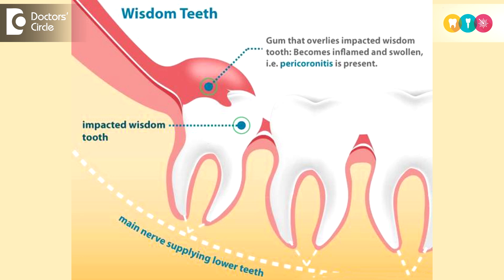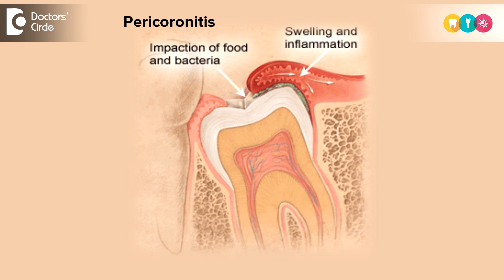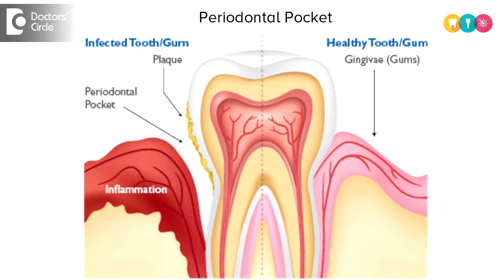What are the reasons for swelling around the last tooth?-Dr. Sowmya Vijapure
Swelling around the last tooth is due to various reasons. One of the most common among them are the eruption of the wisdom tooth. When a wisdom tooth erupts there is a little bit infection around the wisdom teeth. This tends to be a condition known as pericoronitis. That is when the tooth is erupting the surrounding tissue gets inflamed. This is one of the most common reason. Apart from this there are various reasons why there is swelling around the last tooth. One of them is the decayed tooth or the accumulation of the food or formation of a pocket between the teeth and the gum tissues. All these factors tend to hold food within the teeth and the tissues surrounding the teeth which will cause the swelling . if the reason for the swelling around the last tooth is the wisdom tooth, then the treatment should be done. First thing is the debridement, the removal of the food that is accumulated in the gum tissue and antibiotic and analgesics to be prescribed. Apart from this any other reason like a decayed tooth or the pocket formation are to be treated. If at all it is a decayed teeth the teeth needs to be filled. If there is a pocket formation between the last teeth then scaling is advised and other periodontal treatments as required. Periodontist will be the best person to tell you about this. At Care Dent we have doctors expertise in this particular field and who will be giving you the best possible treatment.